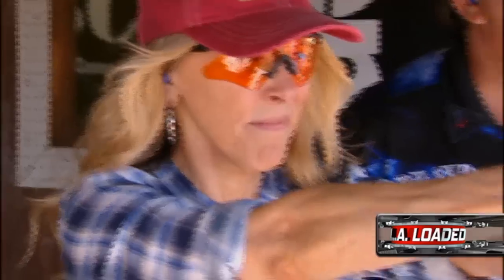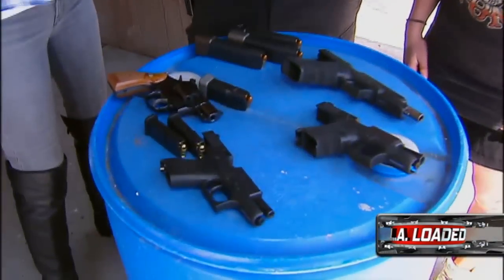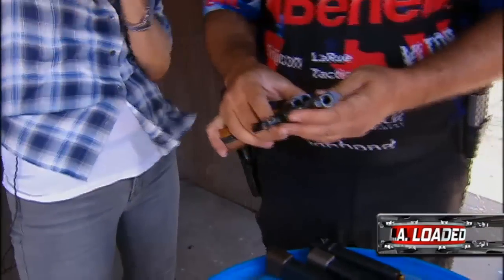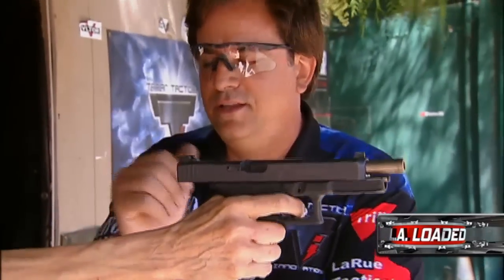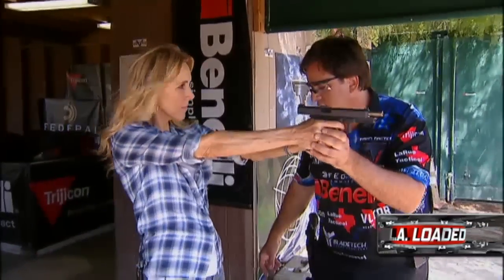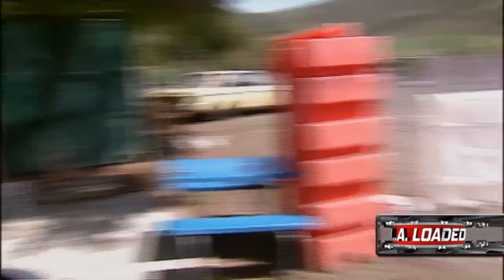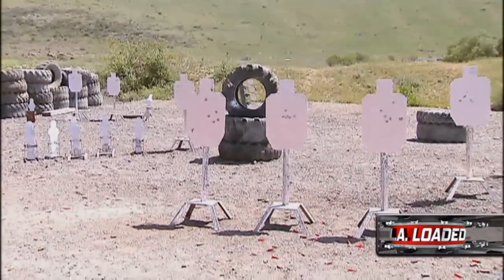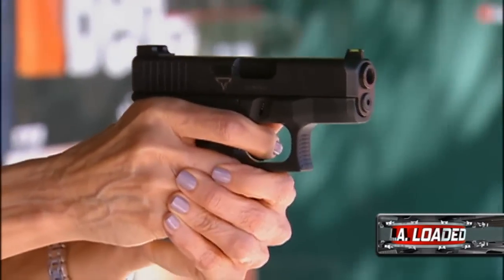LA Loaded: Alana Stewart at the range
Alana Stewart takes target practice with Fox 411's Hollie McKay